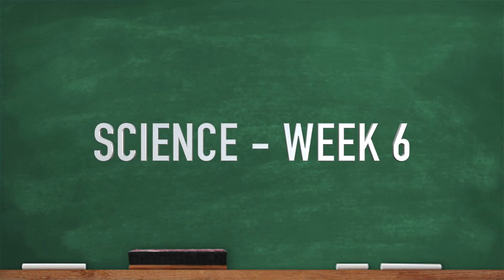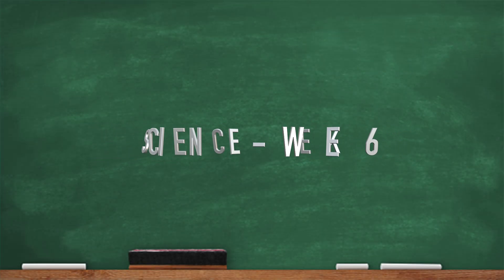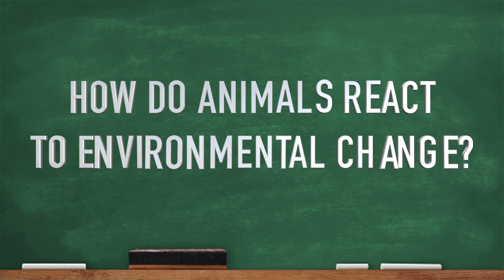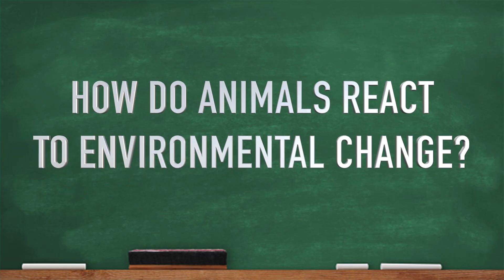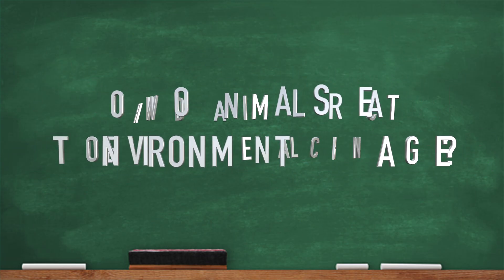CC Cycle 2 Week 6 Science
Classical Conversations Cycle 2 Week 6 Science - How do animals react to environmental change?